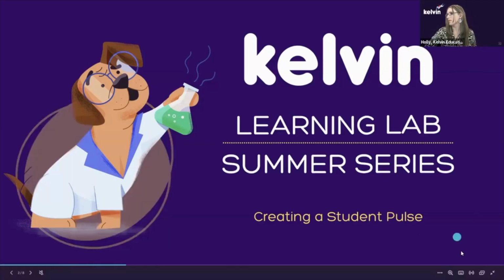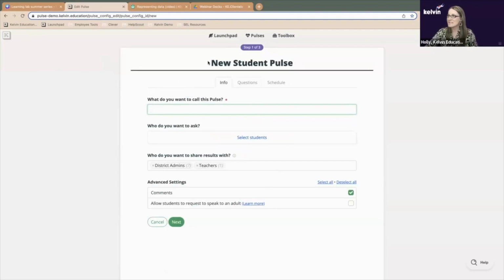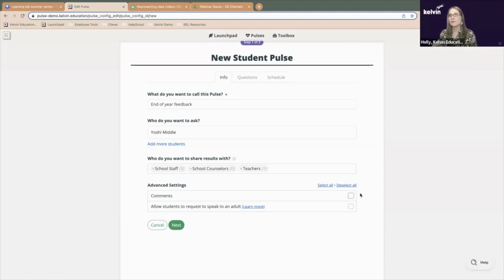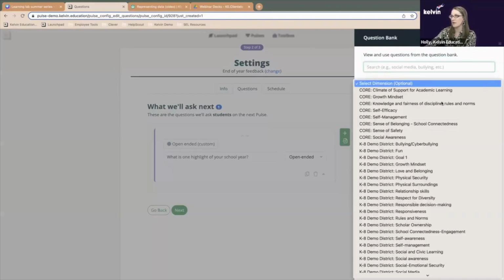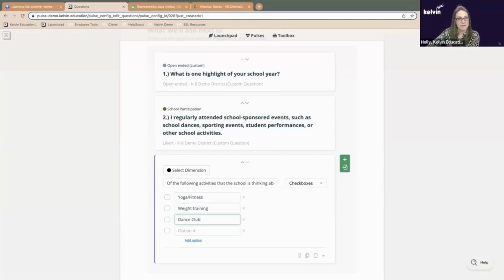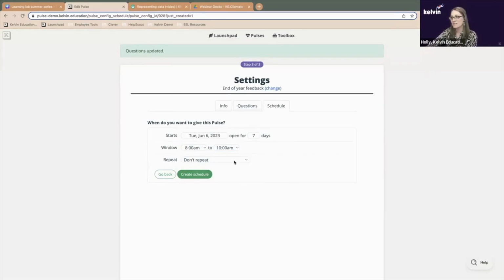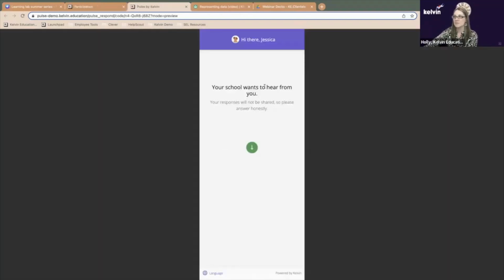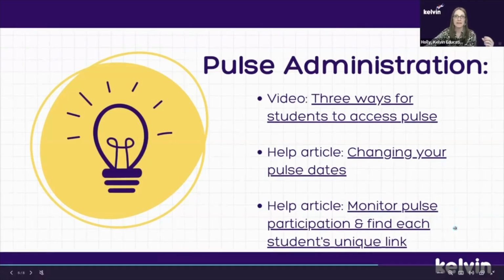Kelvin Learning Lab: Creating a Student Pulse (nv)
This Kelvin Learning Lab takes you through creating a student pulse, using the Kelvin bank of questions and your own custom questions, how to preview a pulse & other tips for pulse creation.